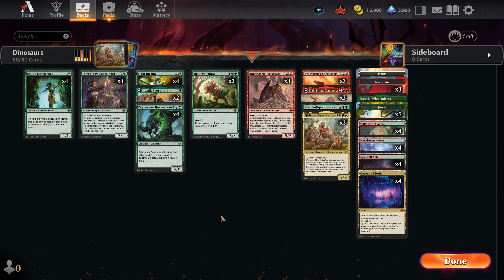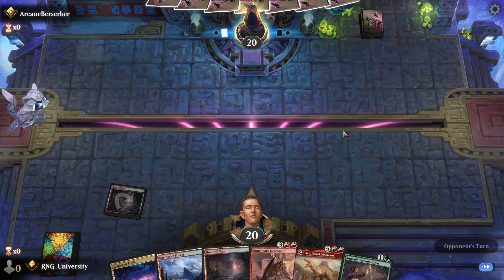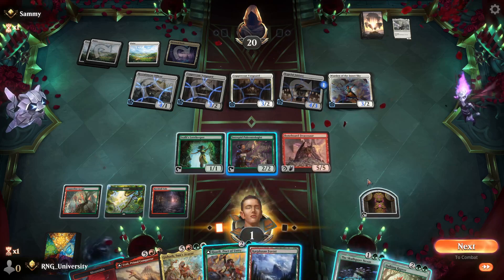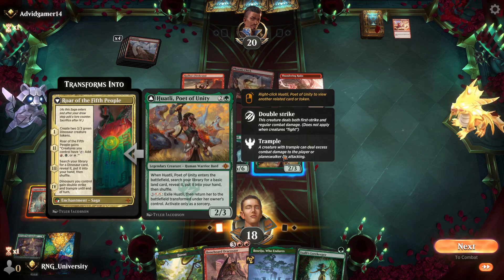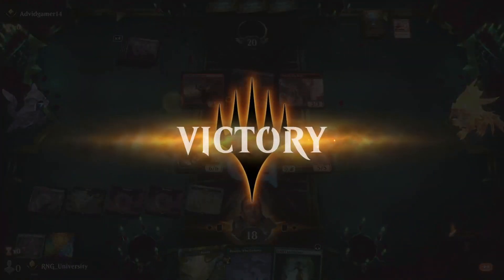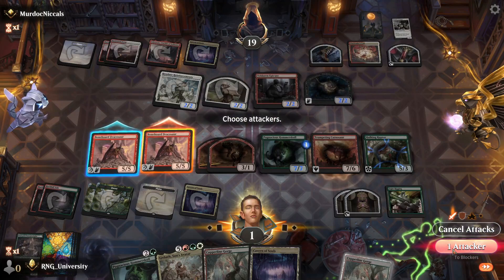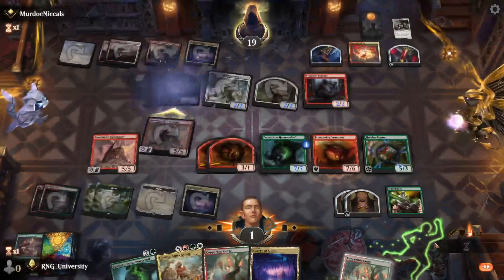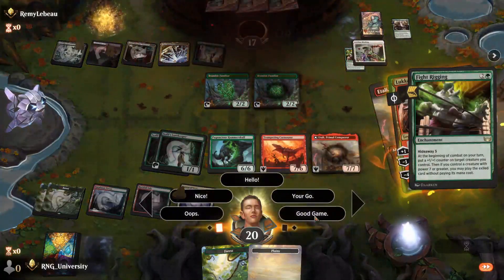Hear Comes The Dinosaurs (MTGA MKM Standard 35)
This is my 35th video for Magic the Gathering Arena Gameplay during the Murders at Karlov Manor (MKM) Standard Meta.

Today, I played a Naya Dinosaurs deck that runs out Gishath and just stomps on our opponents.
The deck is real good, but lots of opponents kind of just turn tail and run on turn 2 or 3.
The one opponent that really stuck it out proved to be an interesting last game of the day.

1 The Skullspore Nexus (LCI) 212
3 Mountain (UNF) 238
3 Trumpeting Carnosaur (LCI) 171
3 Etali, Primal Conqueror (MOM) 137
4 Ixalli's Lorekeeper (LCI) 194
4 Karplusan Forest (DMU) 250
4 Intrepid Paleontologist (LCI) 193
4 Pugnacious Hammerskull (LCI) 208
5 Forest (UNF) 239
3 Hulking Raptor (LCI) 191
4 Fight Rigging (SNC) 145
2 Huatli, Poet of Unity (LCI) 189
1 Plains (UNF) 235
1 Boseiju, Who Endures (NEO) 266
4 Copperline Gorge (ONE) 249
4 Rockfall Vale (MID) 266
4 Cavern of Souls (LCI) 269
3 Gishath, Sun's Avatar (LCI) 229
3 Bonehoard Dracosaur (LCI) 134